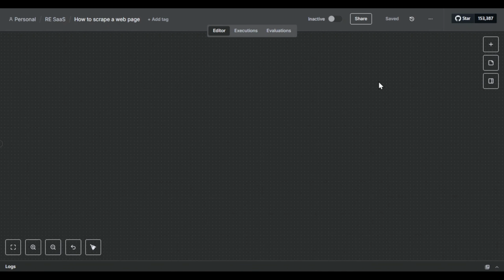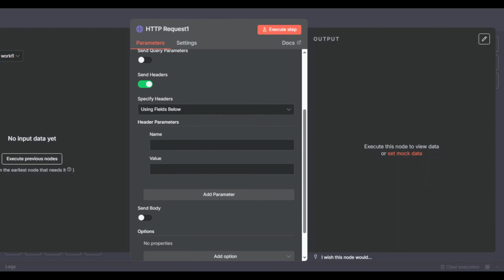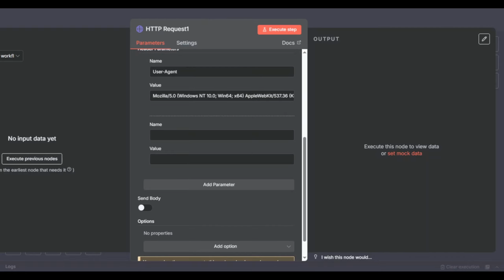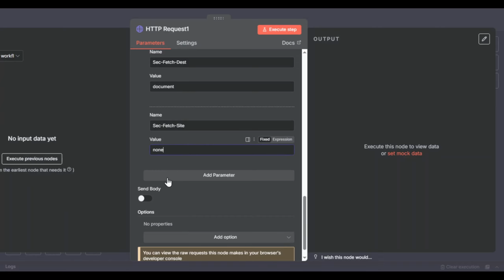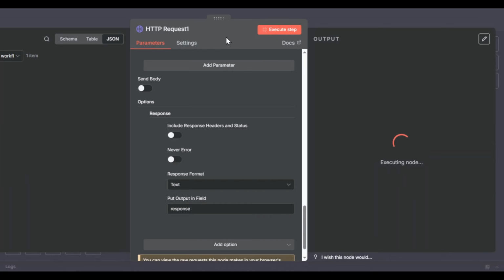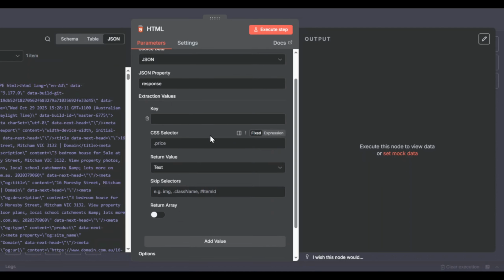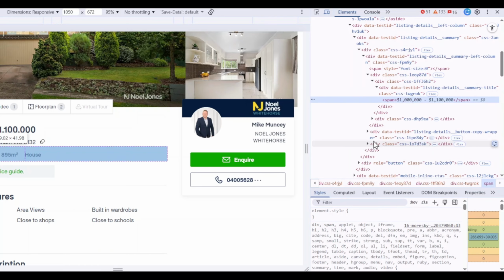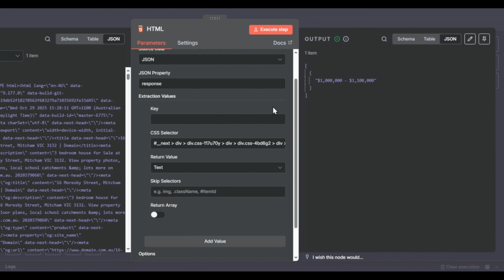How to scrape a web page for free using n8n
Learn Web Scraping with N8N - Step-by-Step Tutorial

In this tutorial, you'll learn how to scrape data from websites using n8n. We walk through extracting real estate listing information, including prices, by building a web scraping workflow.

What You'll Learn:

- Setting up a manual trigger to trigger the workflow
- Configuring HTTP requests to fetch web pages
- Adding proper browser headers to resemble a real user
- Using the HTML node to extract specific data
- Finding CSS selectors using Chrome Developer Tools
- Extracting text content from HTML elements

Key Topics Covered:
✓ HTTP Request configuration
✓ Browser header authentication
✓ Referer parameters
✓ HTML content extraction
✓ CSS selector usage
✓ Developer tools inspection

Perfect for beginners looking to automate data extraction from websites using n8n's no-code/low-code platform!

Here are the http headers I used in the video:

User-Agent
Mozilla/5.0 (Windows NT 10.0; Win64; x64) AppleWebKit/537.36 (KHTML, like Gecko) Chrome/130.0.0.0 Safari/537.36

Accept
text/html,application/xhtml+xml,application/xml;q=0.9,image/avif,image/webp,image/apng,/;q=0.8,application/signed-exchange;v=b3;q=0.7

Accept-Language
en-US,en;q=0.9

Accept-Encoding
gzip, deflate, br

Connection
keep-alive

Upgrade-Insecure-Requests
1

Sec-Fetch-Dest
document

Sec-Fetch-Site
none

Any questions?  Ask in the comments below.